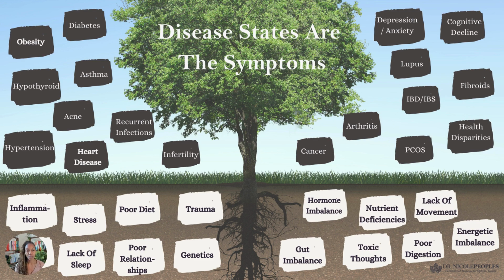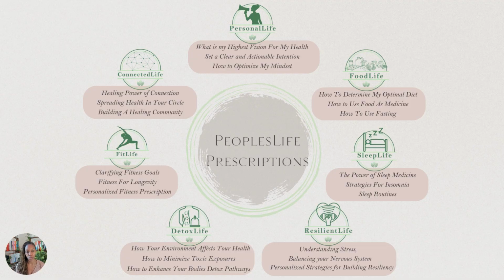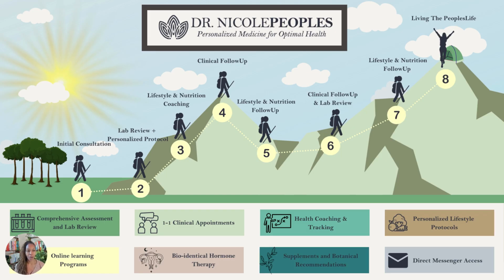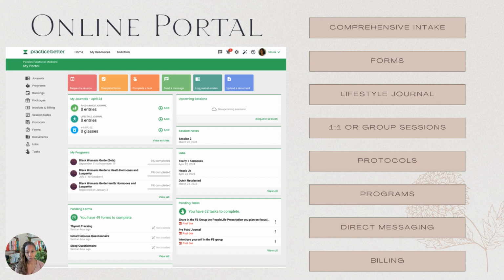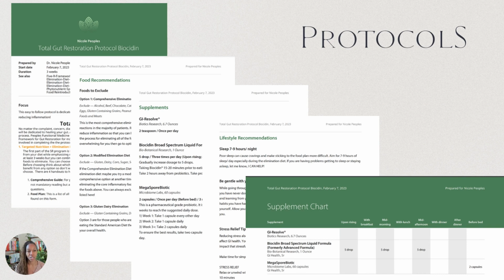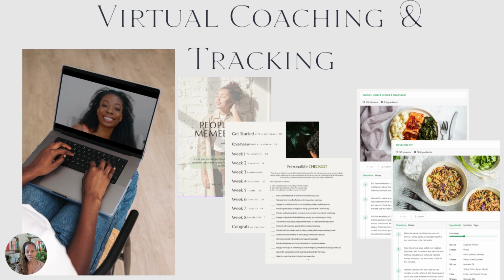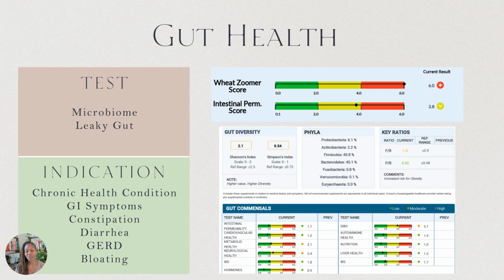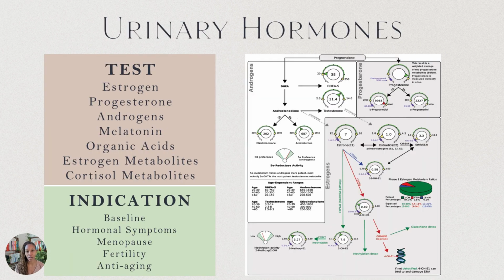Working with Peoples Functional Medicine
Our practice is unique in that we focus on addressing the root causes of your health concerns through lifestyle, supplements, hormone replacement and health coaching. We believe that the future of medicine really puts your health back in your hands were you are the expert of your health and the doctor is here to guide that journey. Taking a lifestyle approach to your health is foundational to anyone who wants to optimize their health, get to the root cause of symptoms rather than just placing band-aides on problems. To get more information please check out

If you want to see your health transformed book a strategy call with me and let's talk!

Dr. Peoples